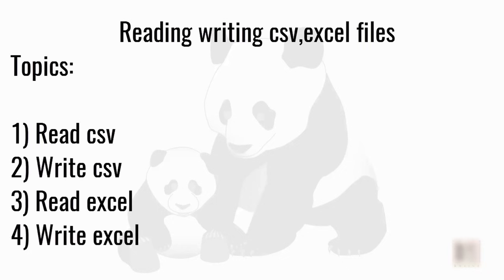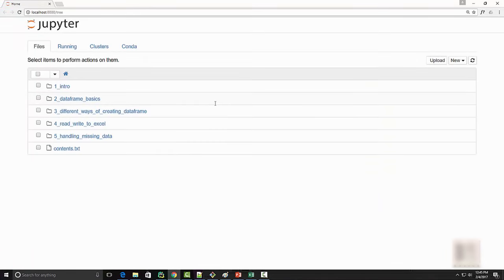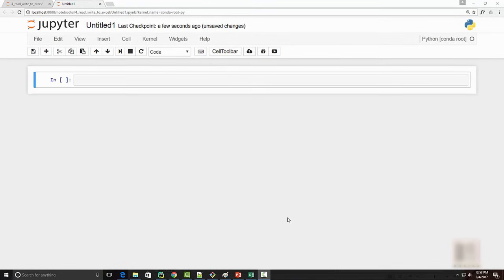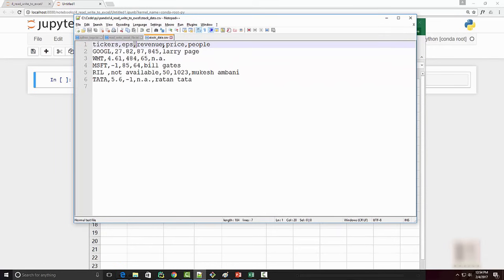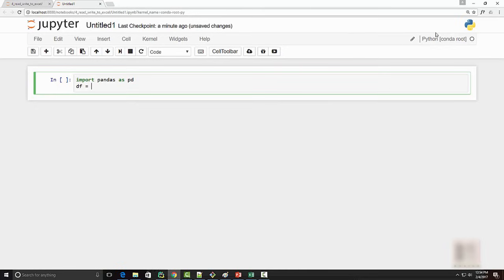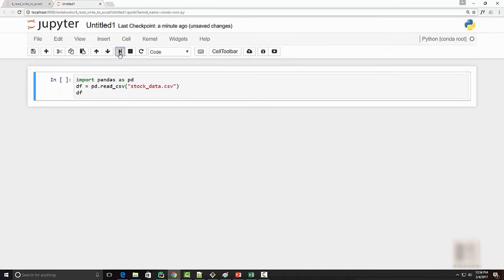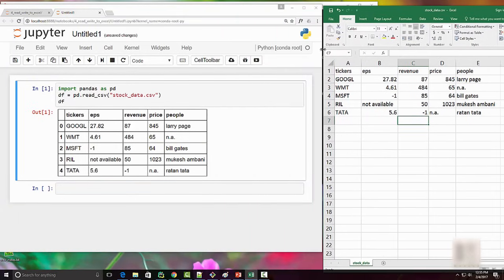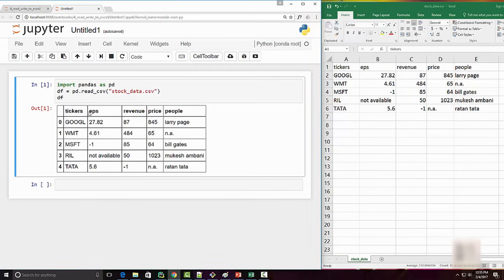Python Pandas Tutorial 4: Read Write Excel CSV File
This tutorial covers how to read/write excel and csv files in pandas. We will cover,
1) Different options on cleaning up messy data while reading csv/excel files
2) Use convertors to transform data read from excel file
3) Export only portion of dataframe to excel file

Topics that are covered in this Python Pandas Video:
0:00 Introduction
1:26 Read CSV file using read_csv() method
2:39 Skip rows in dataframe using "skiprows"
4:44 Import data from CSV file with "null header"
6:28 Read limited data from CSV file
7:19 Clean up messy data from file "not available" and "n.a." replace with "na_values"
9:01 Supply dictionary for replace with "na_values"
11:40 Write dataframe into "csv" file with "to_csv() method"
15:27 Read excel file using read_excel() method
18:03 Converters argument in read_excel() method
20:17 Write dataframe into "excel" file with "to_excel() method"
22:56 Use ExcelWritter() class
25:13 All properties for Read Write Excel CSV File